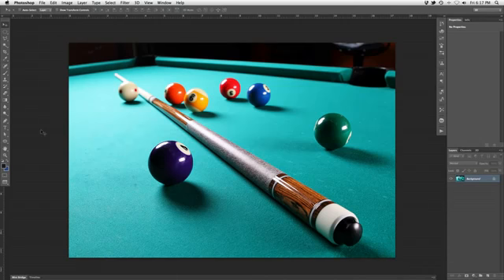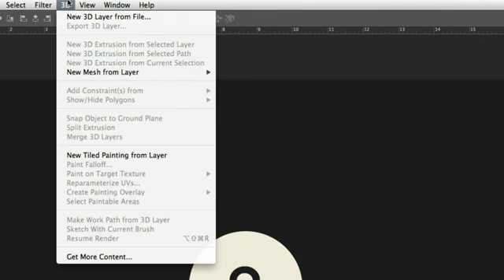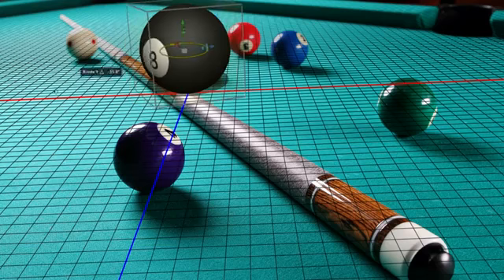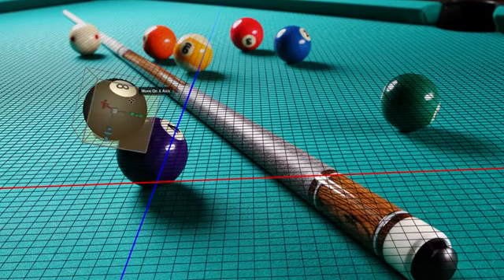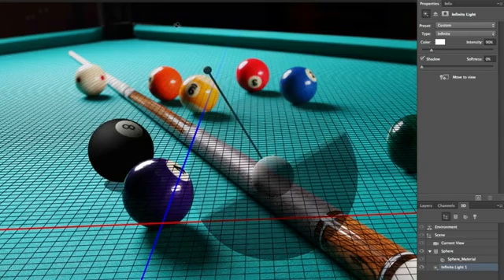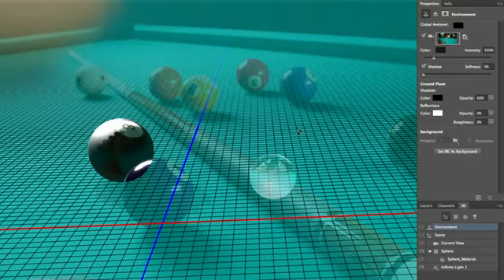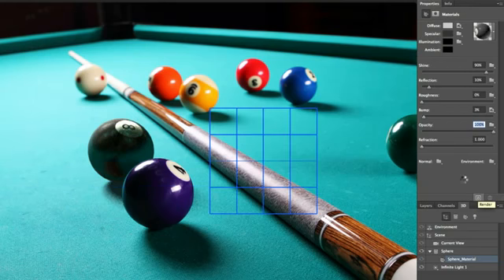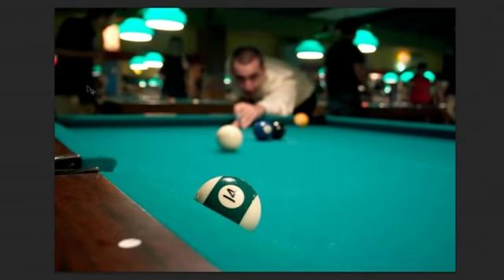Photoshop CS6 3D Pool Ball Composite YouTube